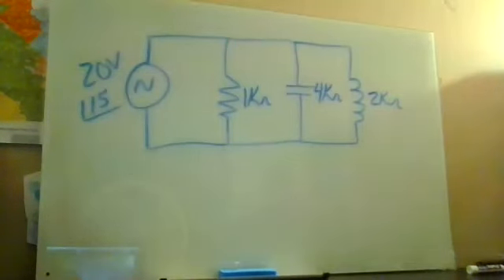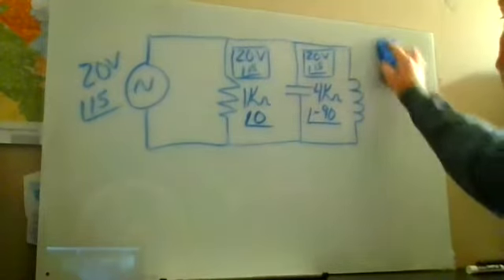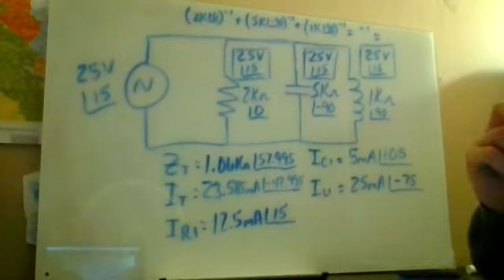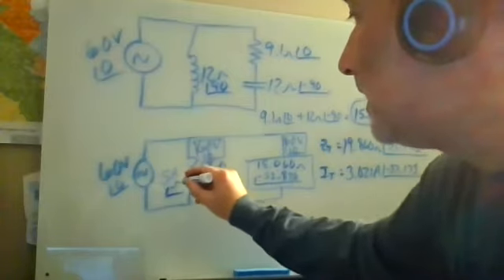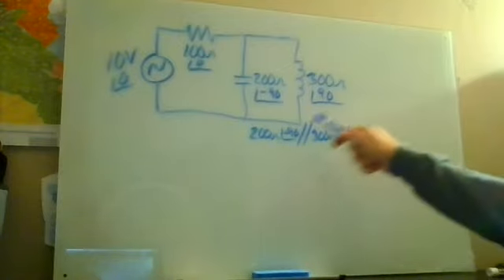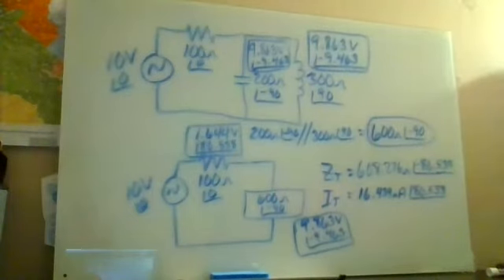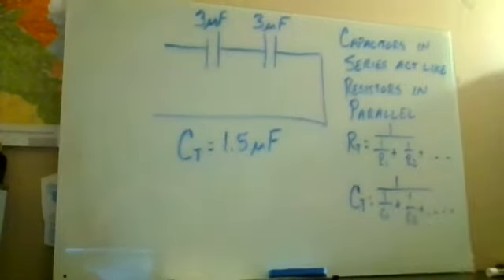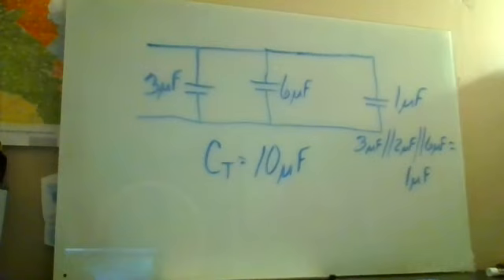AC Parallel, Series Parallel, and Capacitor Circuits